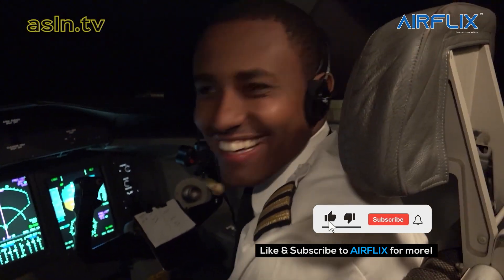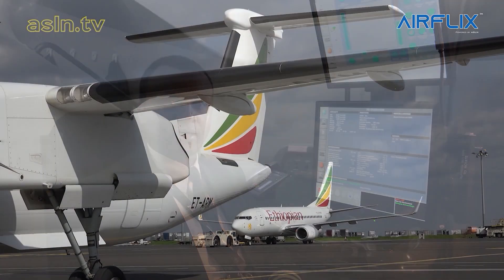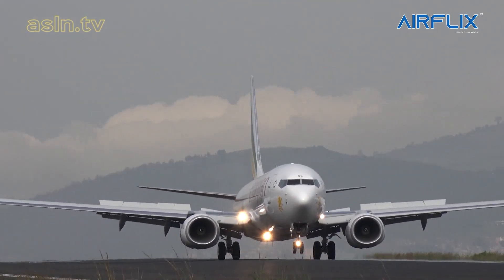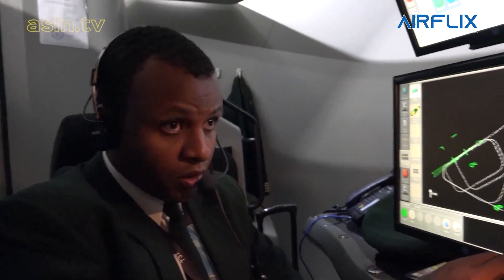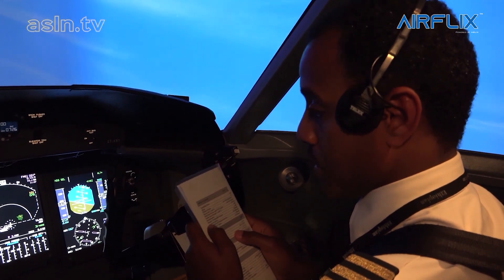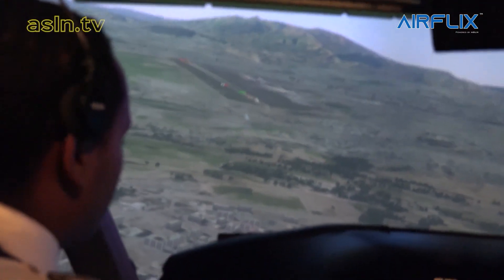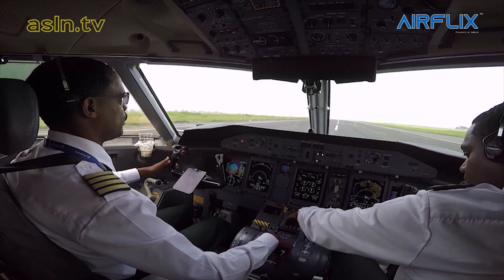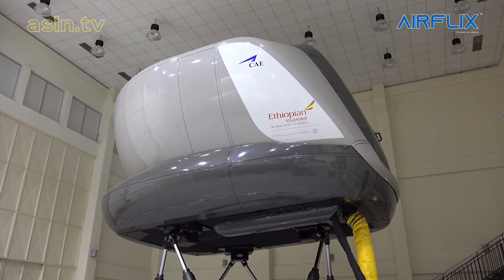Bombardier Q400 full flight simulator located at the Ethiopian Airlines training facilities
A rare opportunity inside  the Bombardier Q400 full flight simulator located at the Ethiopian Airlines training facilities at Addis Ababa Bole International Airport during an actual flight crew training session. (Taken from 'Flight Over Africa' (2022).  Watch the full program on AIRFLIX at asln.tv.)